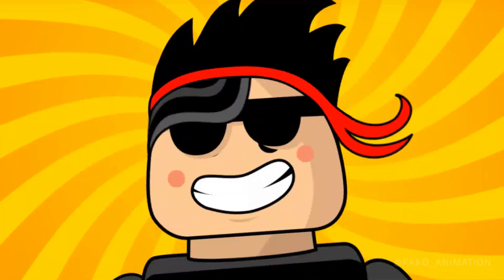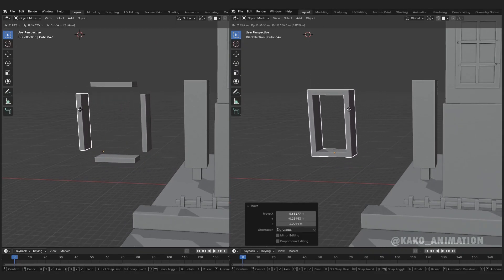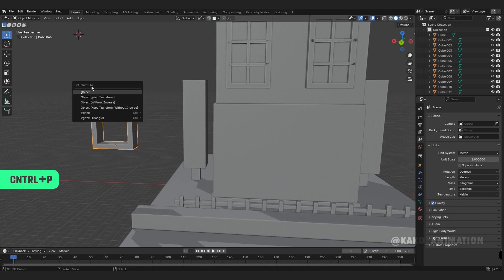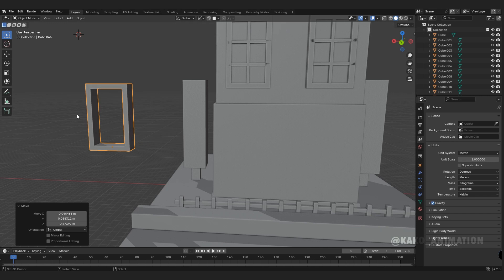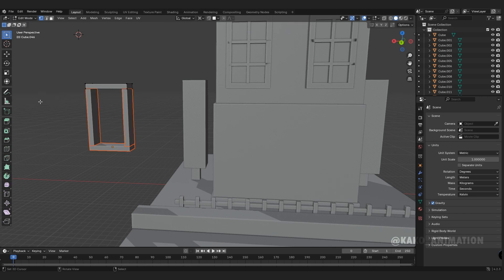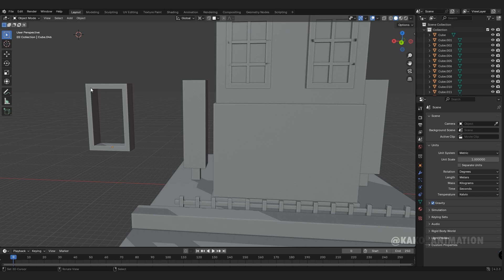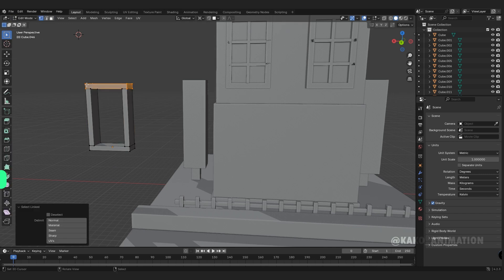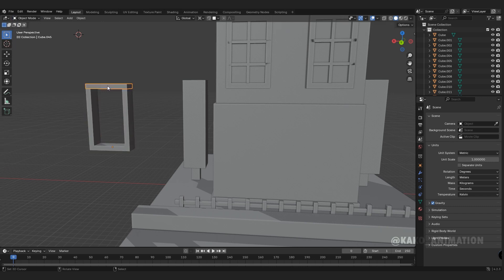Solved Separate and unjoin Objects in Blender 3D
How I Unjoin and Ungroup Fail in Some Blender ( My Blender Version is 4.2)
👋🏻 Hey Guys
This is a Short Video of My Experience with Blender, Which I Solved.

I easily Joined the Mesh Objects with Ctrl+j- , but then I Couldn't Separate Them, and This Bug Made Me Laugh 😂
I Found 2 Solutions that are in the Video
Other Artists's tutorials Has Saved Me Many Times
I Knew It Was My Duty to Be a Savior Too